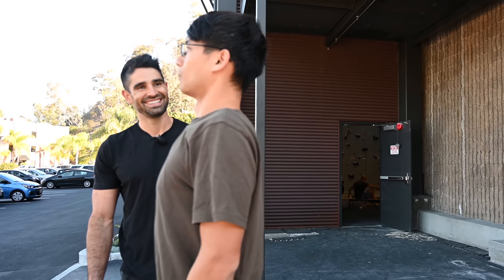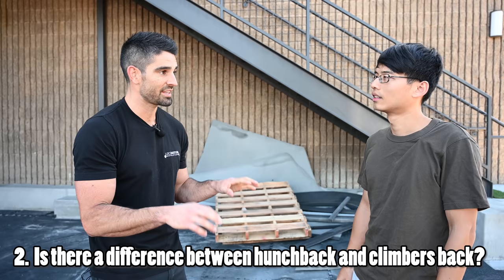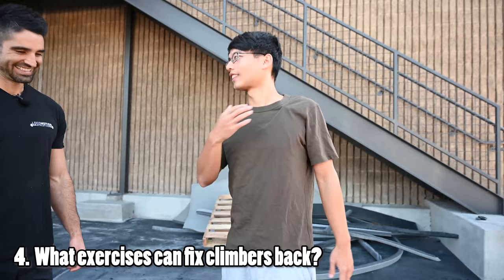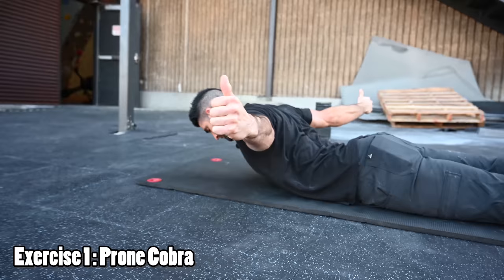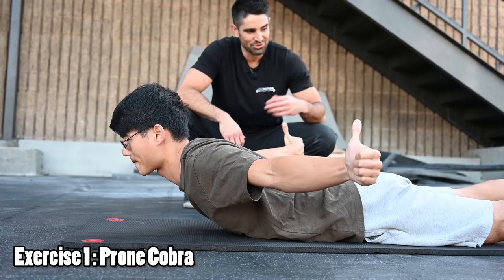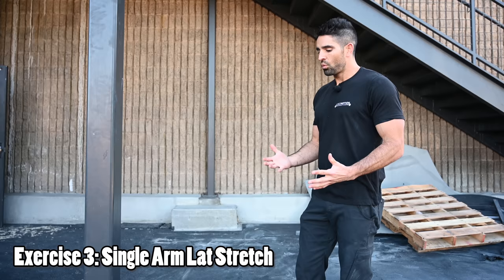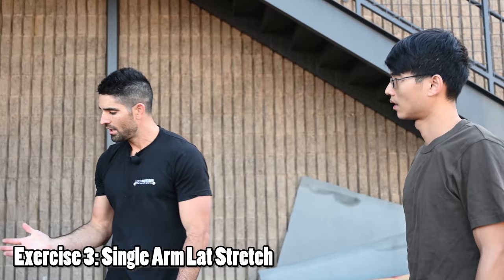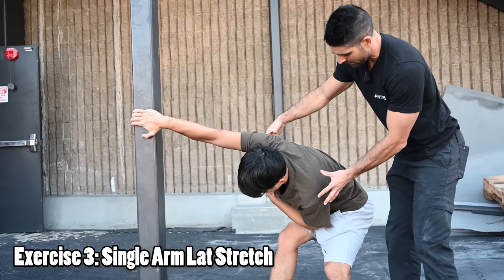How to Fix Climbers Back IMMEDIATELY and PERMANENTLY. Ft. John Parker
Have you ever wondered what the differences are between climbers back and a regular hunchback? Have you ever wondered how to fix climbers back? Be sure to check out the video to learn more!